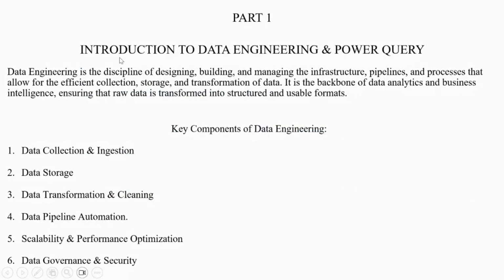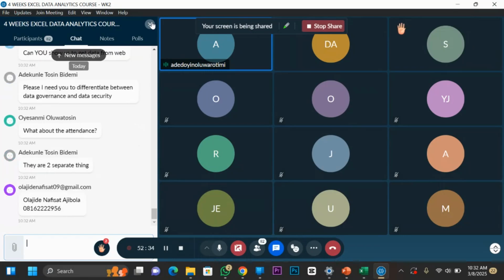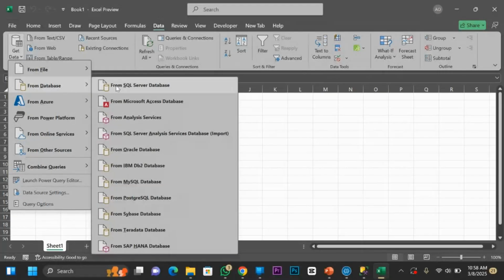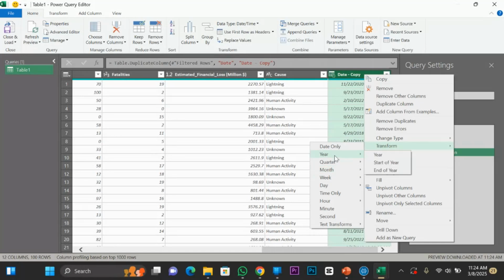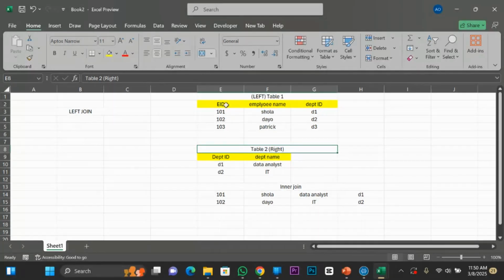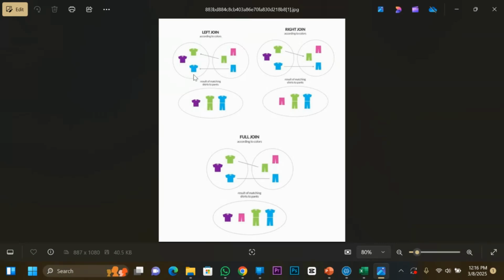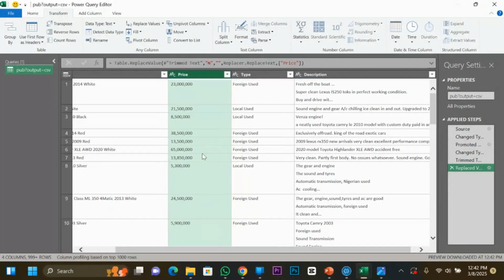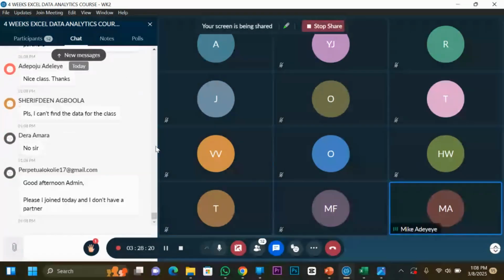DATA ENGINEERING WITH EXCEL USING POWER QUERY || Week 2 || Mar 08 2025